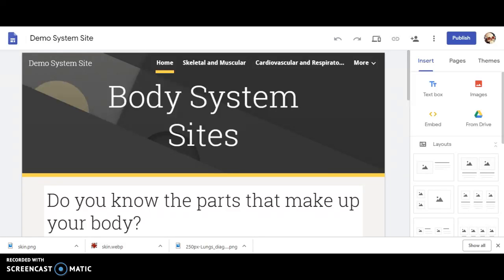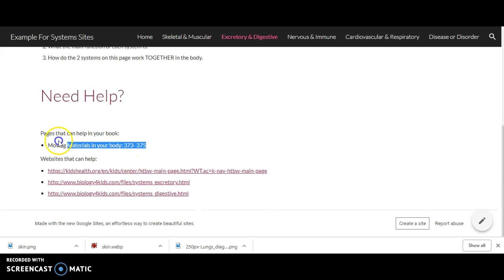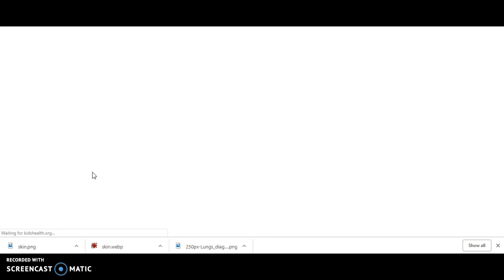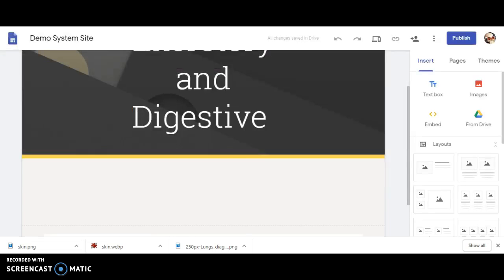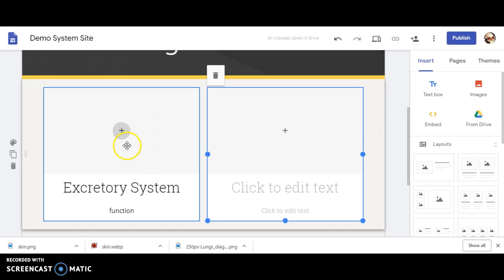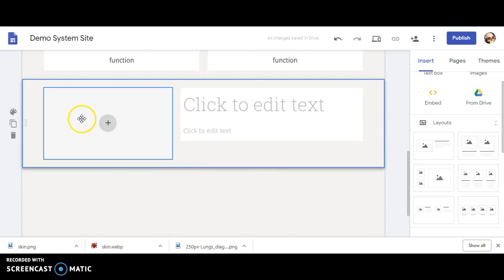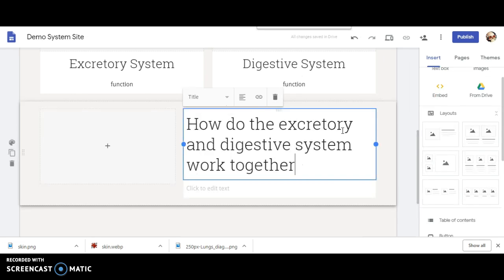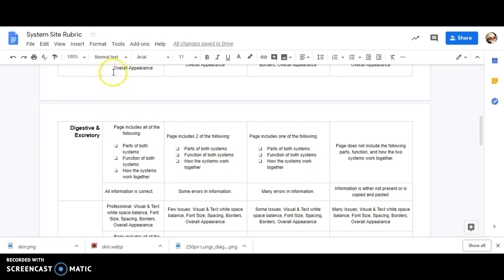Digestive and Excretory System